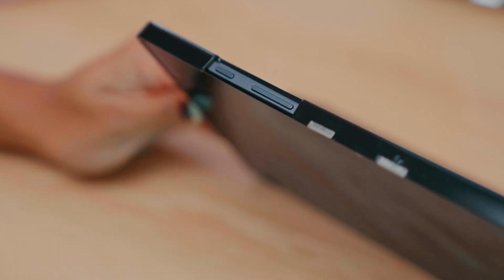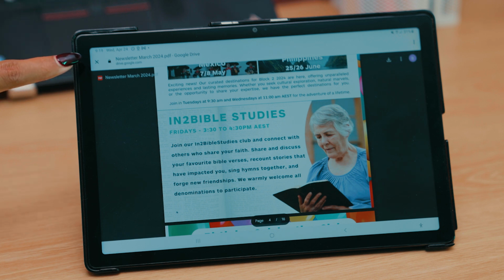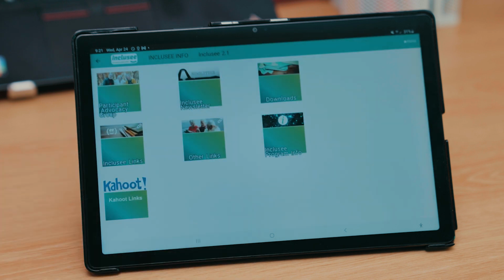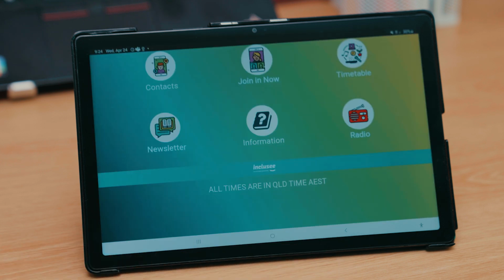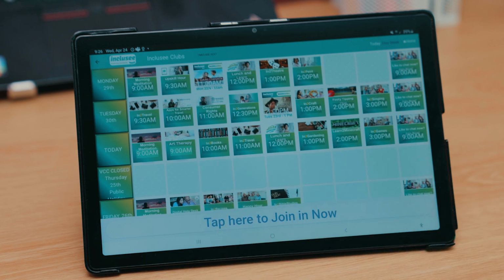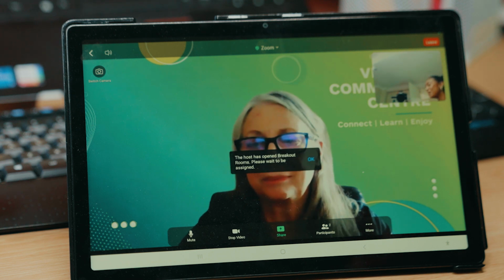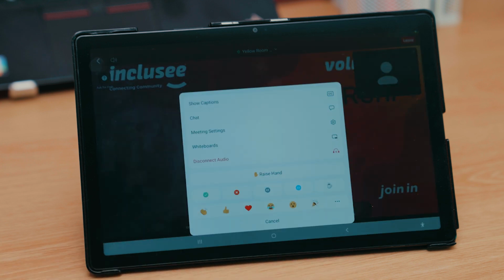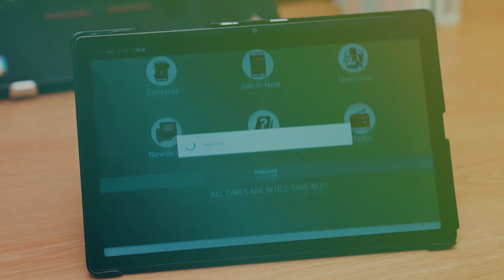Inclusee Ltd - Navigating your tablet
Welcome to Inclusee Ltd's tutorial on how to navigate your tablet! 📱

In this video, we'll guide you through the basics of tablet navigation, making it easy for you to get the most out of your device. Whether you're a beginner or just looking to brush up on your skills, this tutorial is perfect for you.